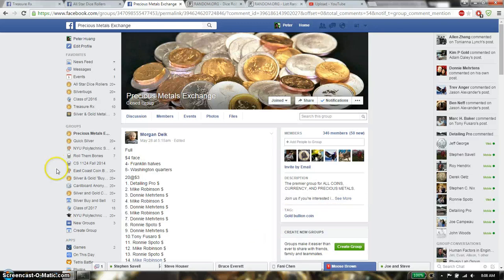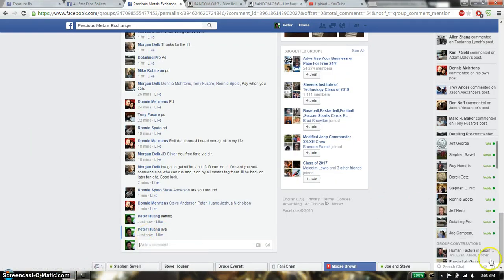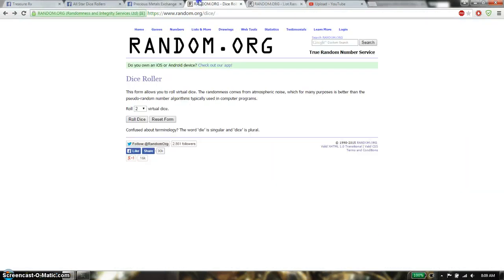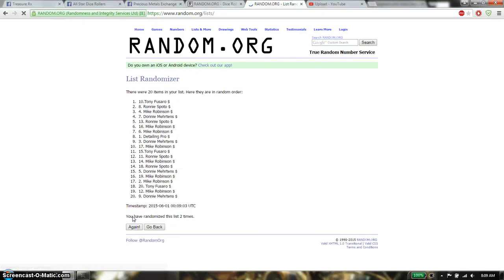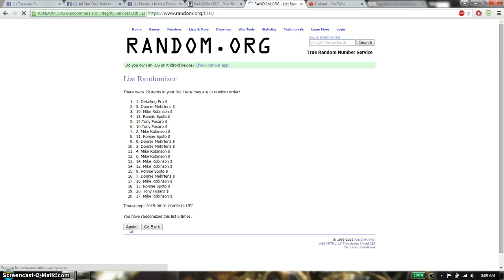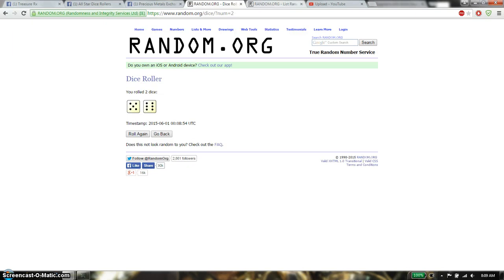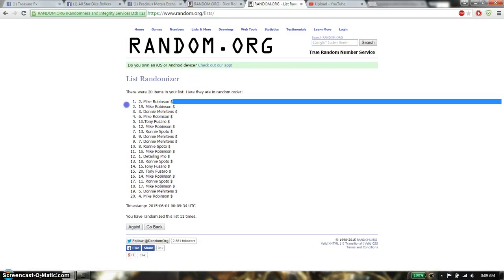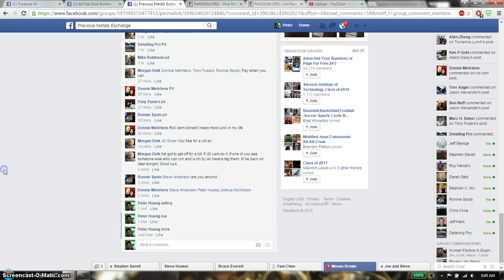$4 in 90%